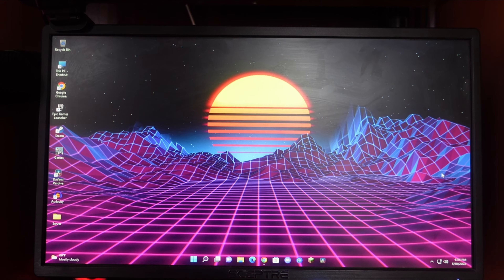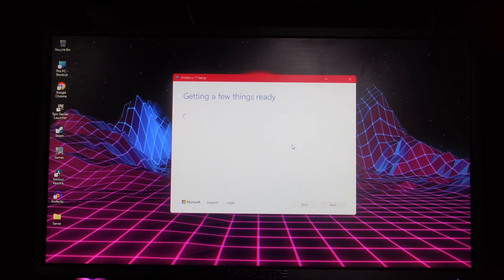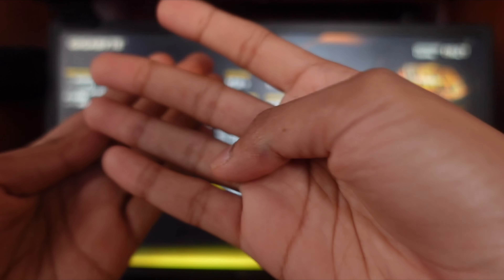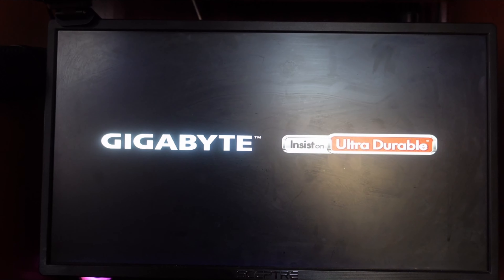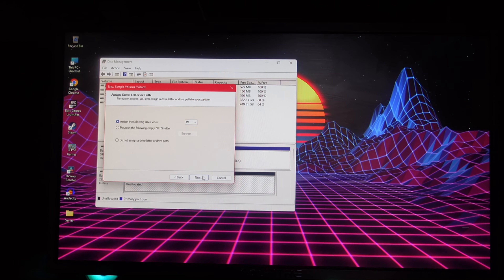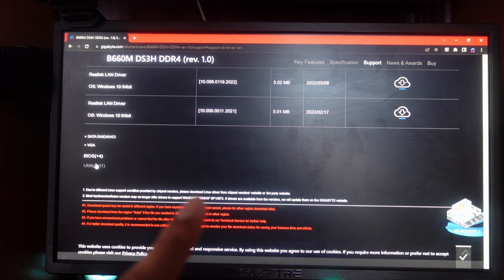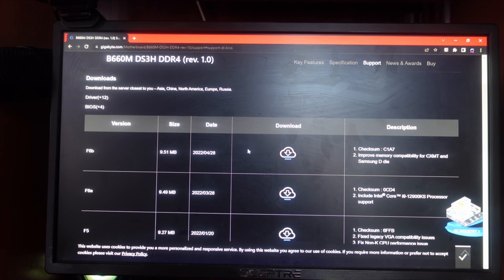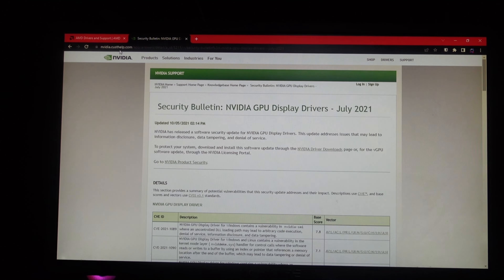What to do after you build a pc… Tech Drama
fahimtech.substack.com In this video I will share everything you need to know and do after building your pc. From installing windows 10/11, all drivers, graphic cards drivers, etc.